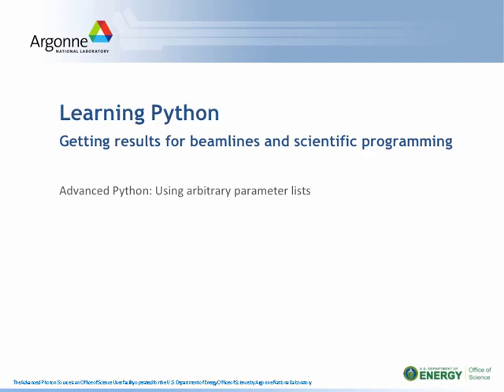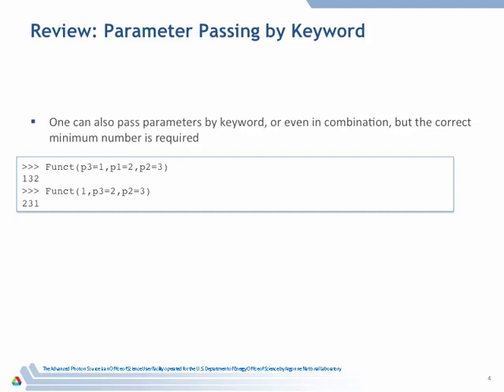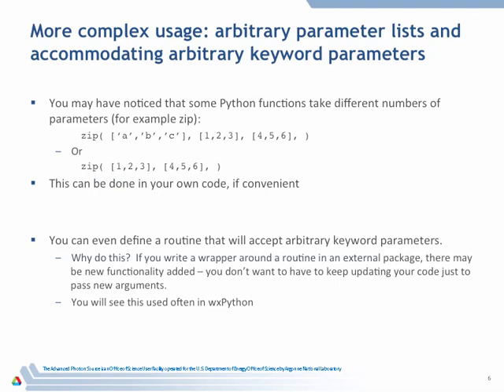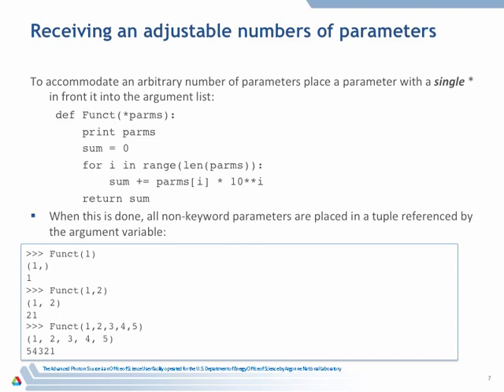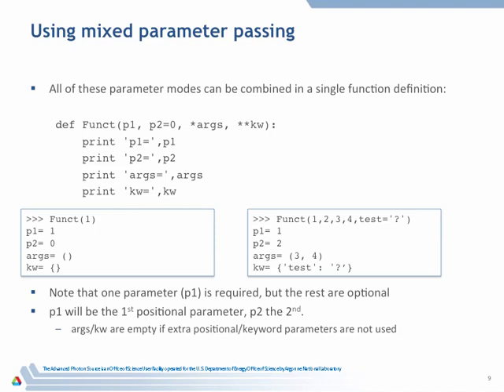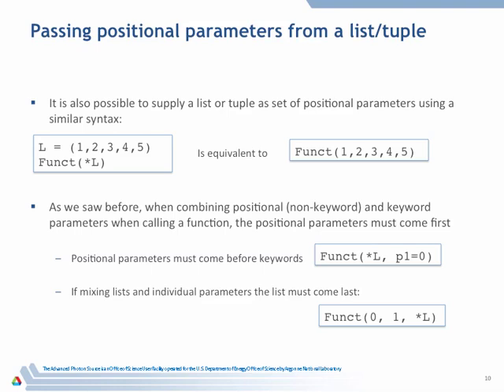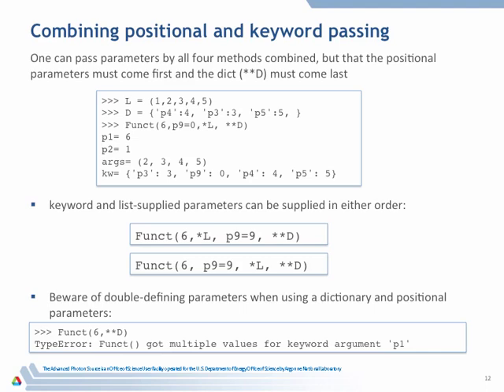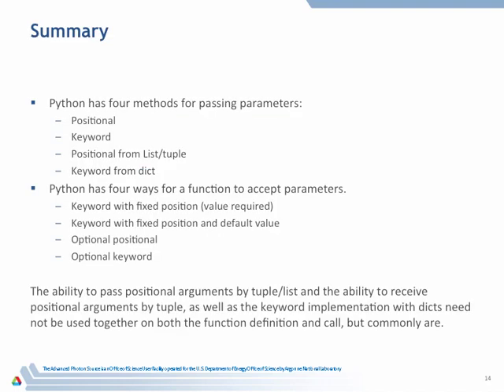Learning Python - Intermediate part 7a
The AES Software Services Group at Argonne National Laboratory hosted a series of Python programming tutorials. Focus is on using Python for synchrotron beamline and scientific programming.